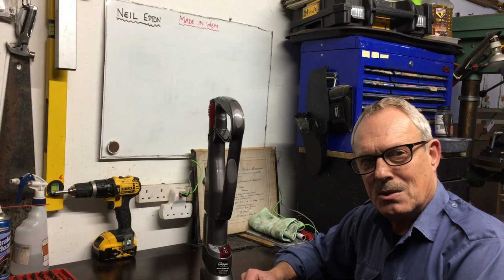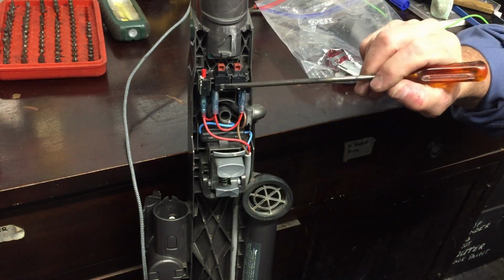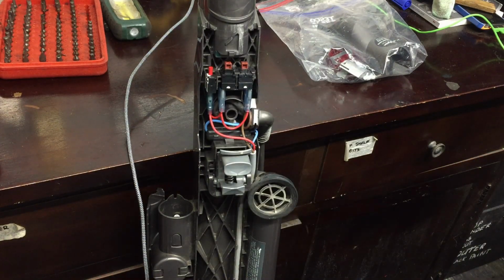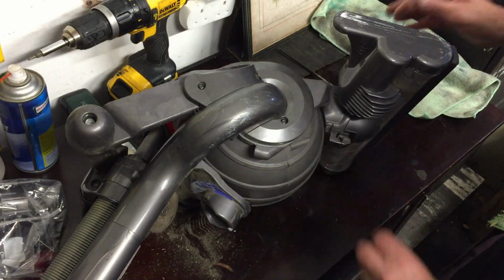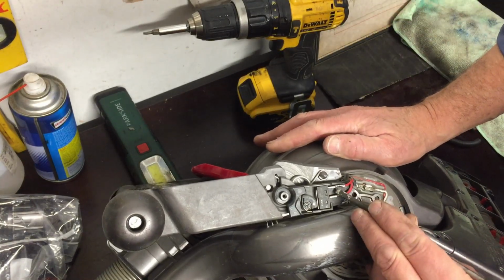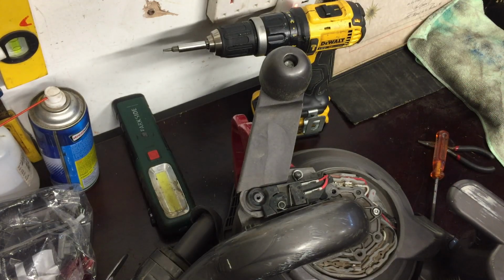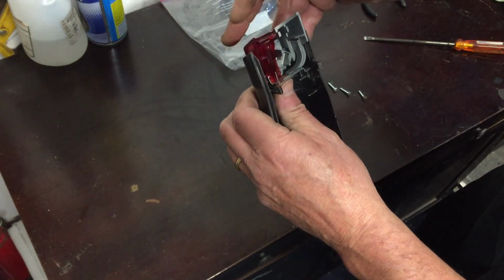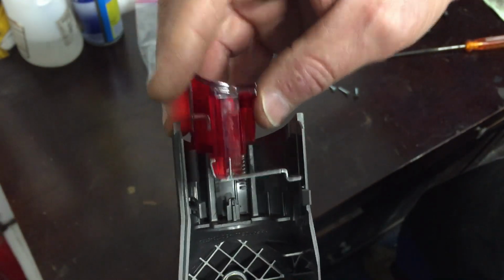Dyson Vacuum cleaner repair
The Vacuum cleaner will suck, but the brush won't rotate.
I found a broken wire in an obscure place, and repaired it!
I will describe how to get into the various obscure corners of this very good quality cleaner.